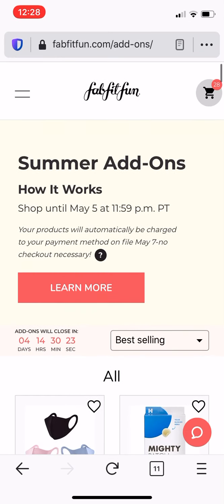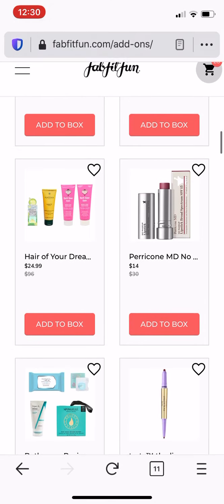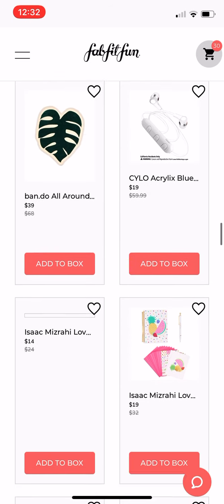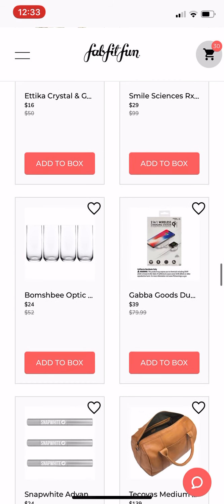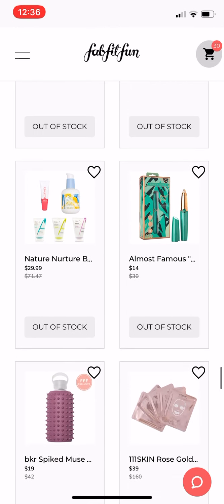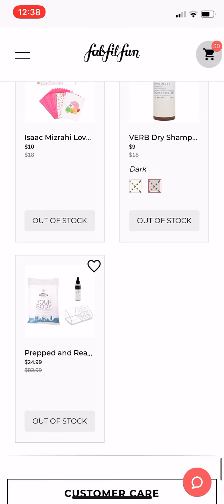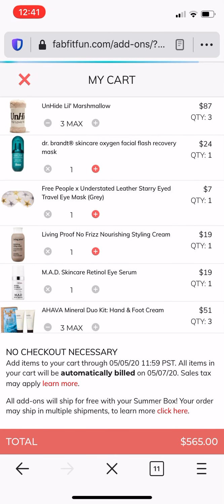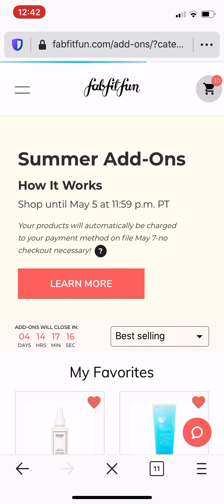FabFitFun full Add-On spoilers Summer 2020 // Summer 2020 Addon Sale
Hi guys!  Here is a quick screen record of all the items available in the summer addon sale!  Sorry this isn't the greatest video quality, but I wanted to get this video up for you as quickly as possible.

**Limited time Stitch Fix $50 referral credit.  I don’t know how long this link works but it says for a limited time get $50 off your first fix.